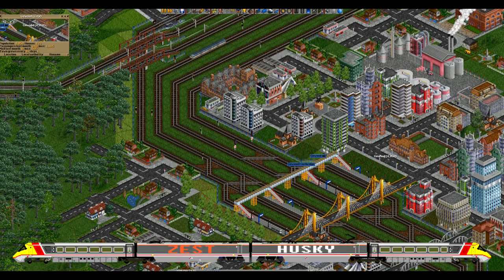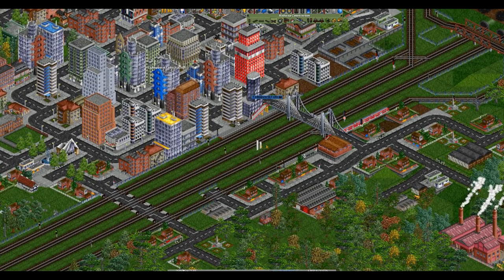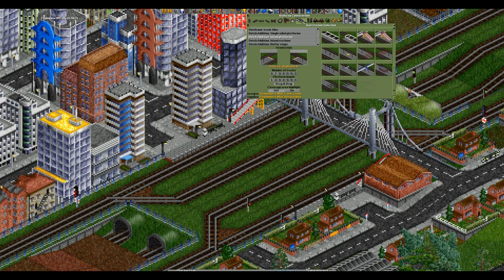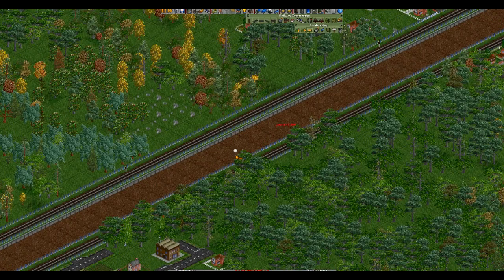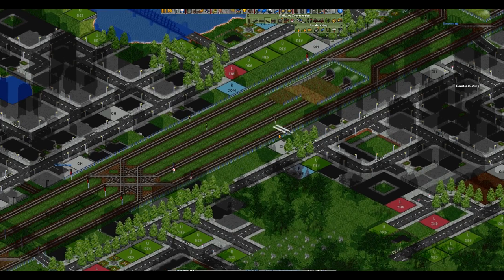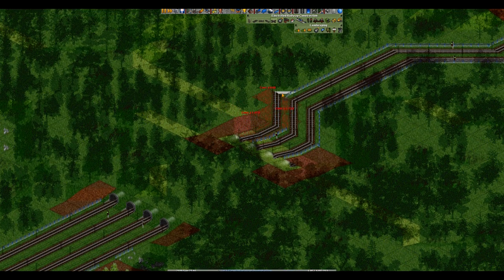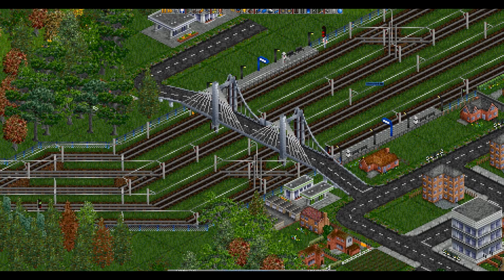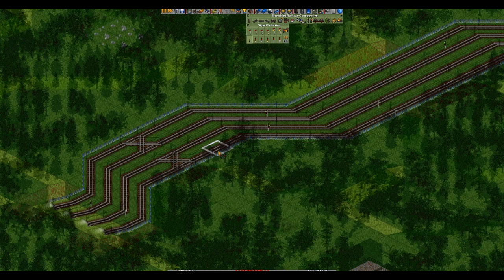OpenTTD - Building a Country :: Local Sprinter Service [Part 2.2]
In Part 2 we look into re-instating an old Branch Line service, extending it to a new Fishing town to create a future Freight line. We expand some stations and increase capacity on some High Speed lines.

My "Building a Country" series sees me Plan, Construct and Manage my way towards a Transport Network which spans an entire large map in OpenTTD!

Downloadable resources will be made available in the last video of Part 2.